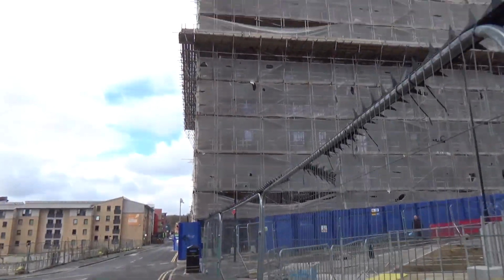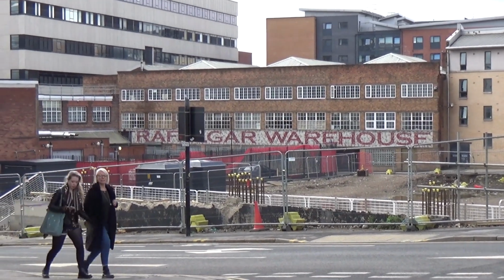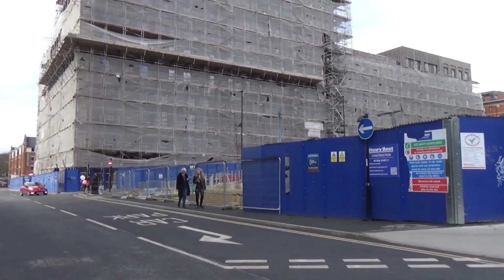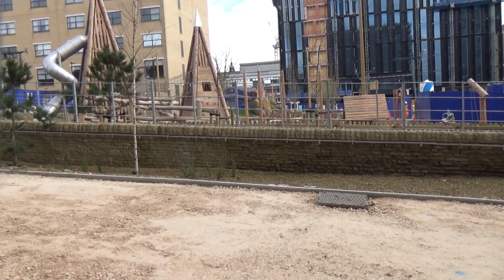Pounds pocket park Rockingham Street, Wellington Street and Carver Street Sheffield.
Doesn't look like a park to me.